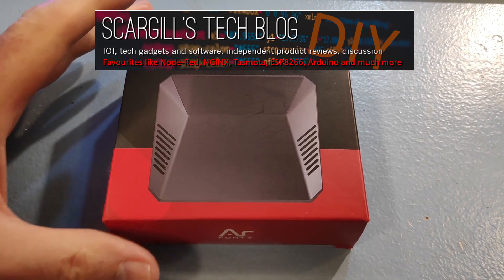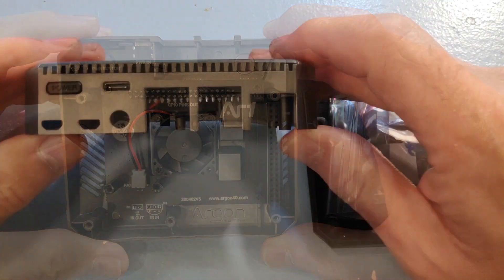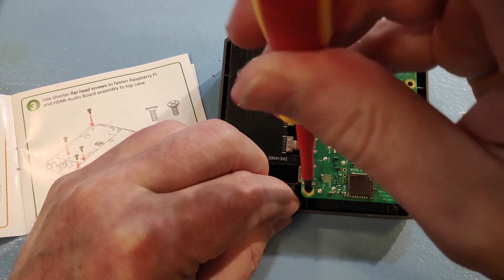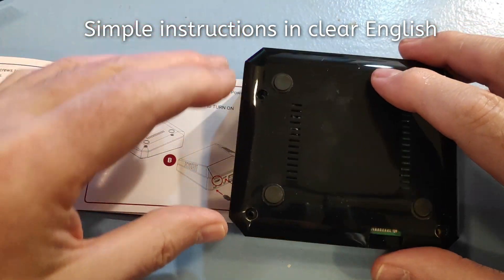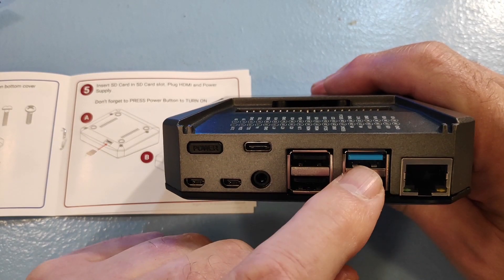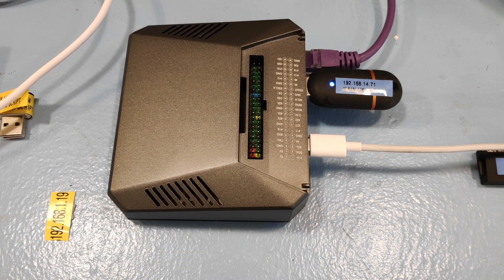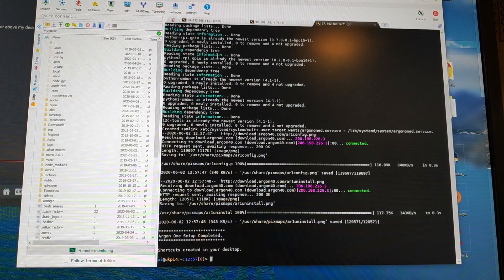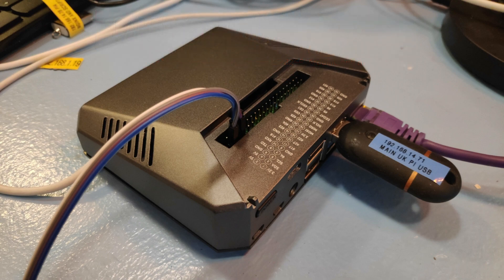Argon ONE Case for the Raspberry Pi 4 - Substancial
Lots of things happening with the Raspberry Pi 4 SBC right now, a (kind of) new version of the operating system, USB boot (at long last), a new 8GB version of the RPi4 (generally out of stock everywhere at the time of making this video)  and an interesting new case called the Argon ONE (also available for the RPi3).

My case turned up this morning and I've made this short video for you as I was putting the case together and checking it. All didn't quite go as expected but given the glowing reviews you might see elsewhere I thought I'd bettter put this out for balance.